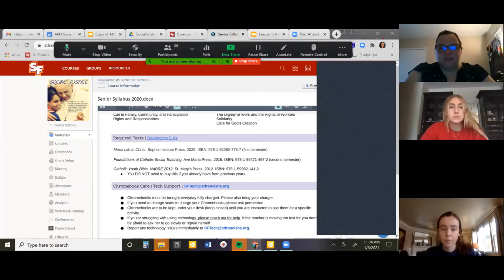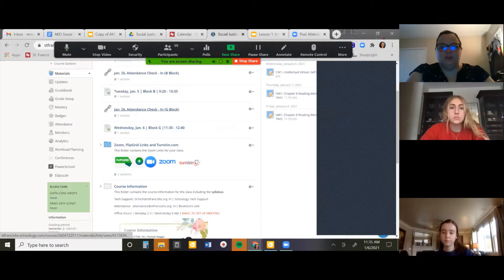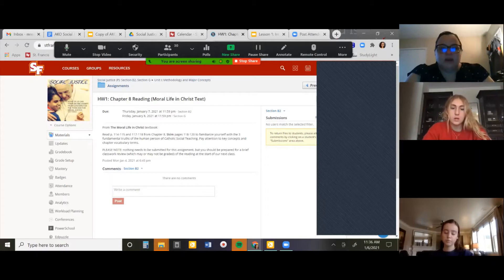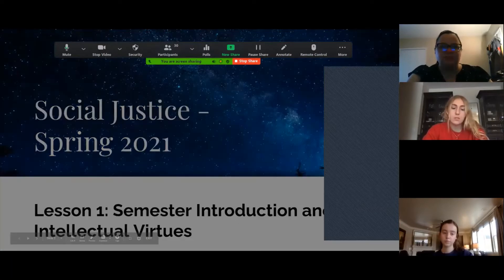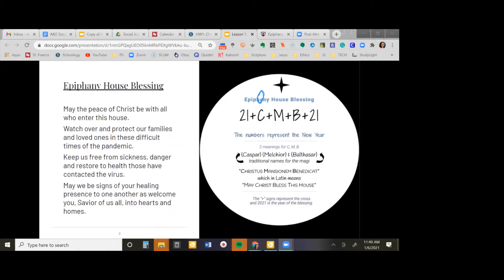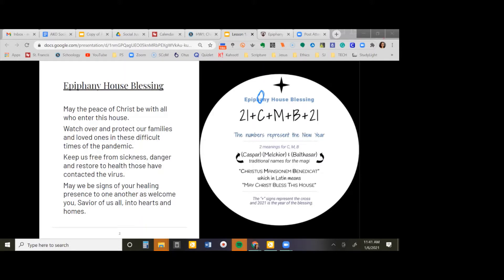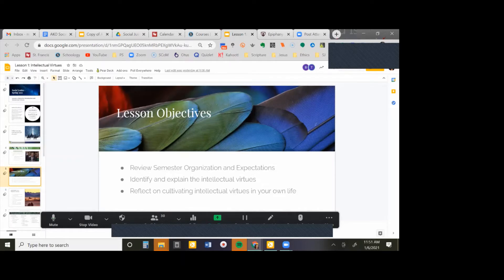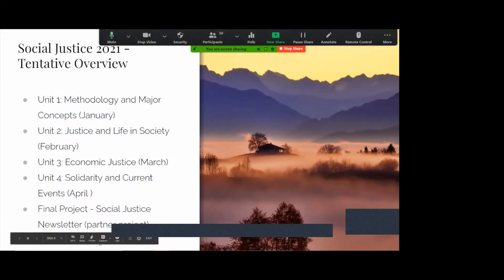Social Justice Jan 5 & 6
Social Justice Zoom lesson for Jan. 5 & 6. Topic: Unit 1: Lesson 1: Semester Introduction & Intellectual Virtues